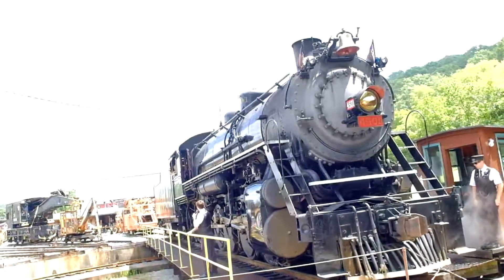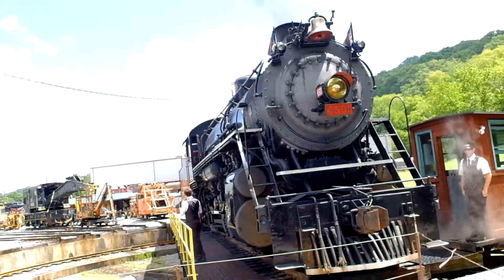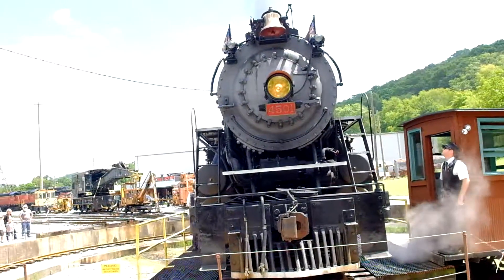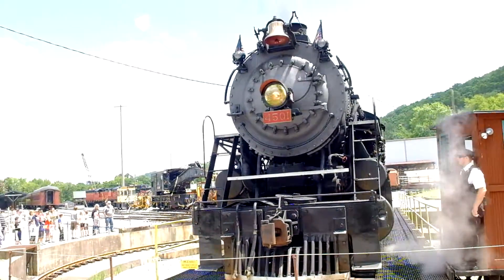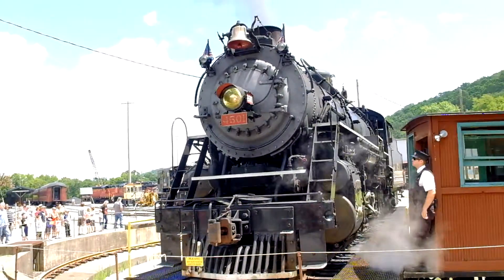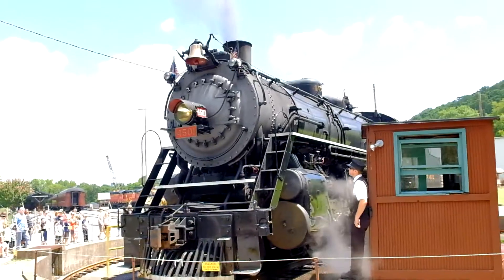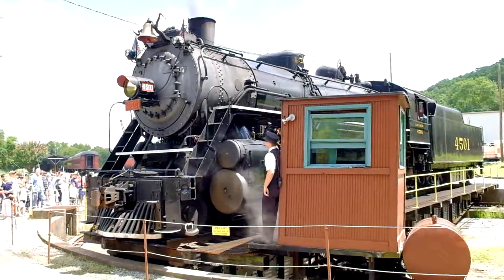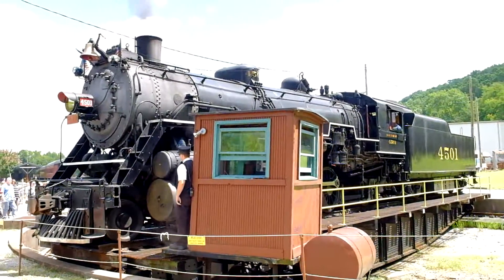Turntable of Steam DSCF5369